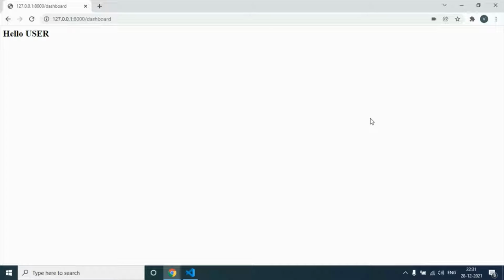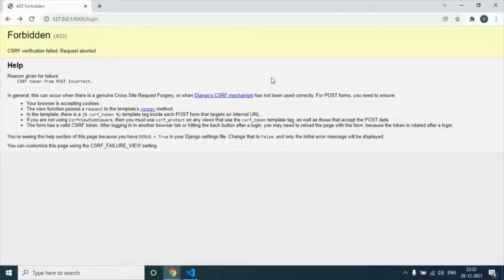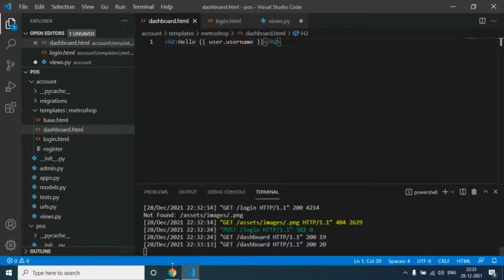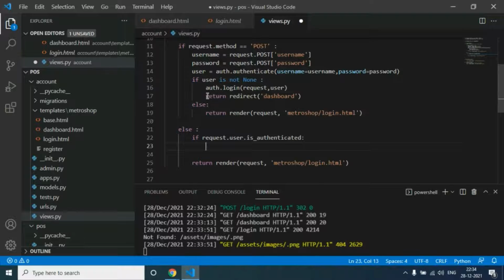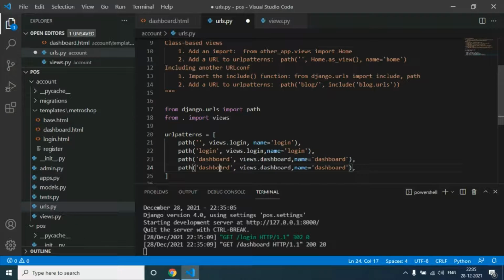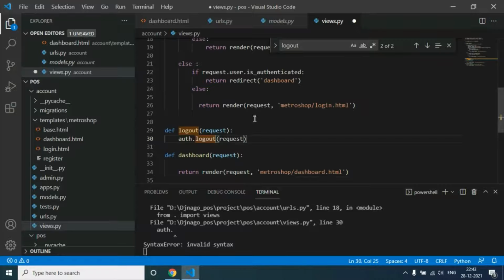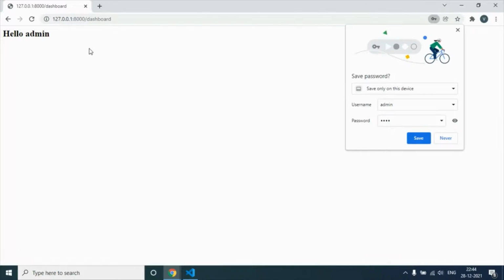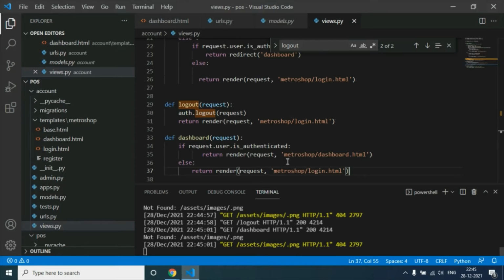Python Django Tutorial for Beginners Mini project in Django : #9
Python Django Tutorial for Beginners Mini project in Django part 9